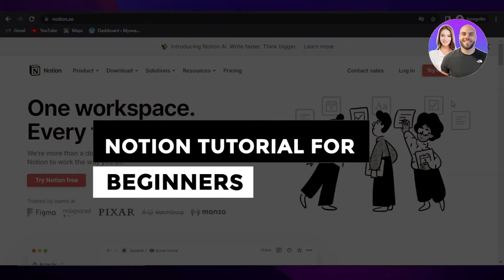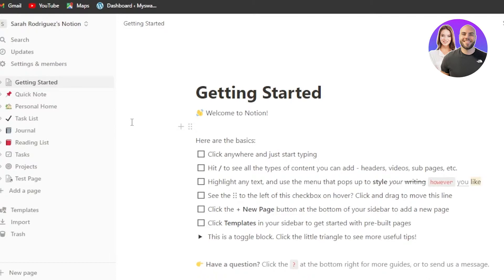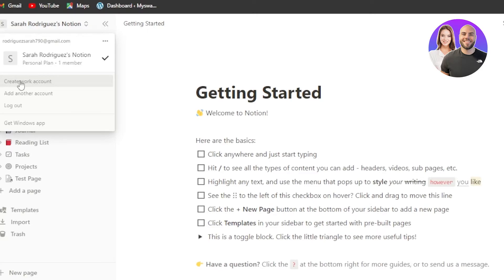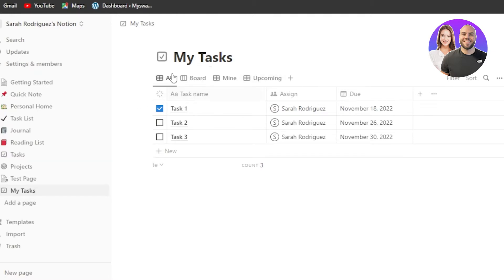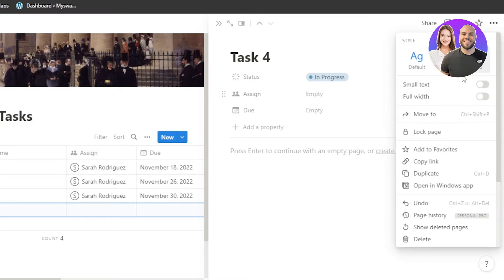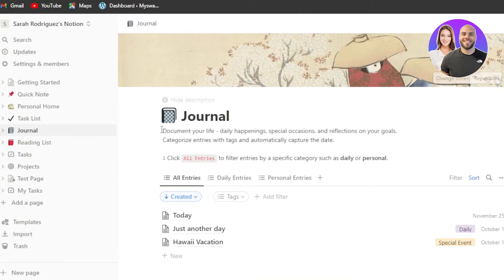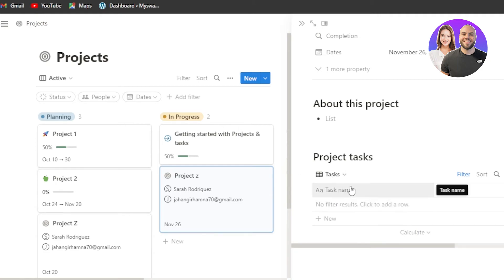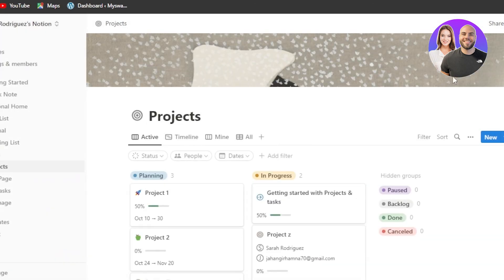Notion Tutorial For Beginners | Step By Step (2026)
In this video we show you Notion Tutorial For Beginners. It is really easy to do and learn to do it in just a few minutes by following this super helpful tutorial to get a better understanding of everything.